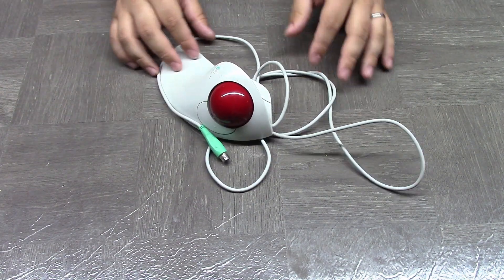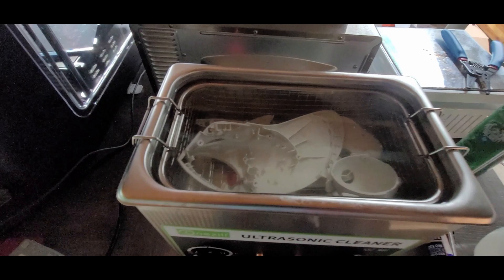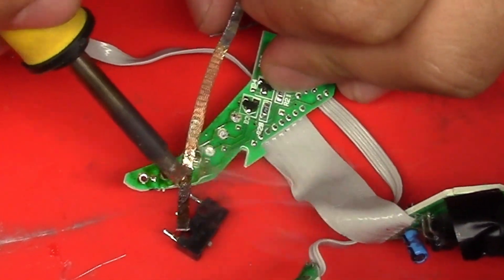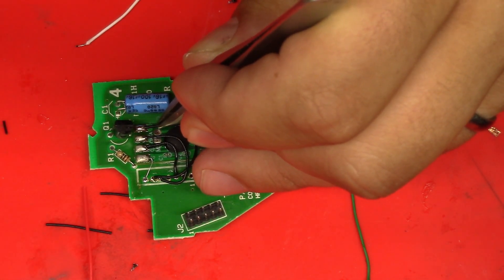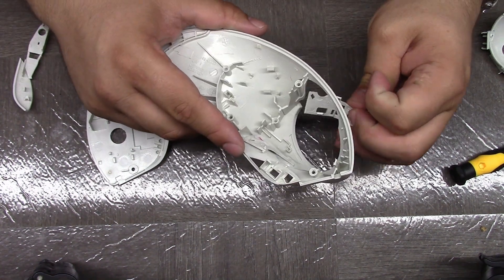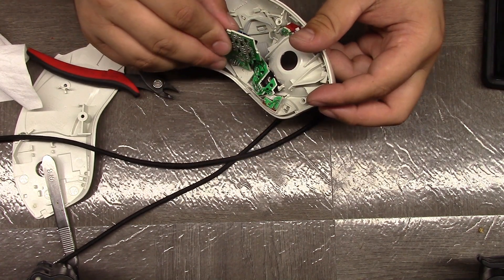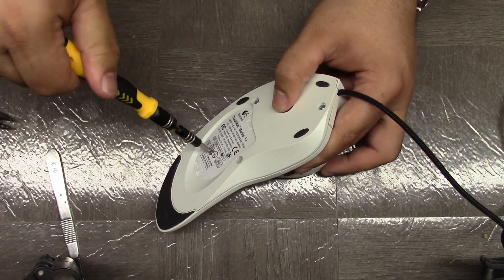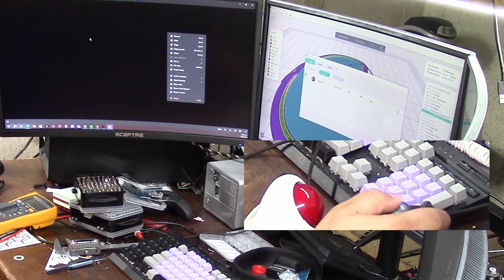Retro Trackball mouse gets a USB MOD!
idec